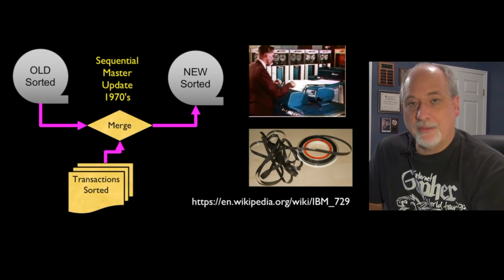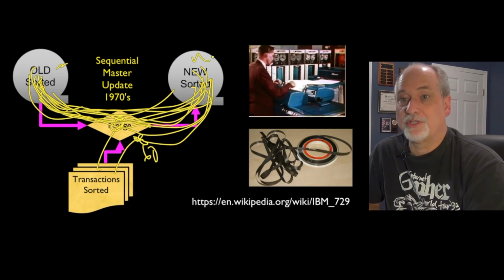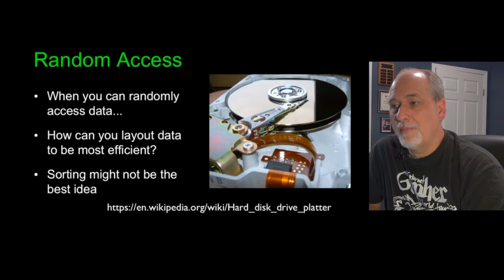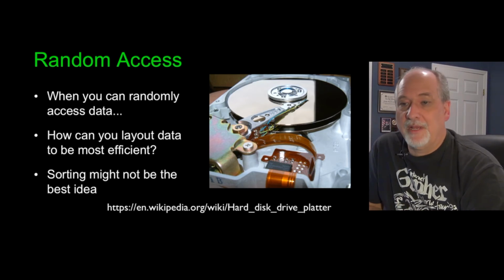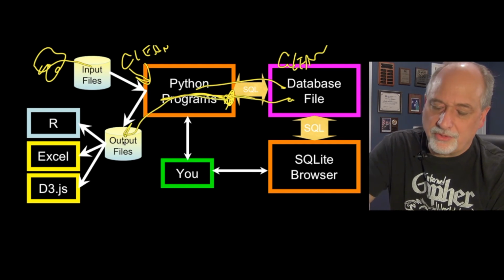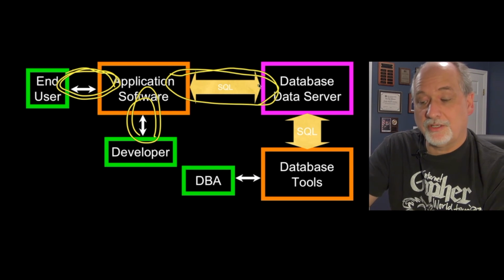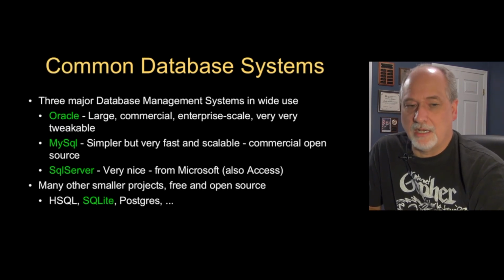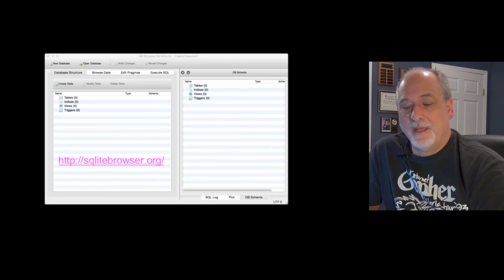15 - Databases A - Python for Everybody Course